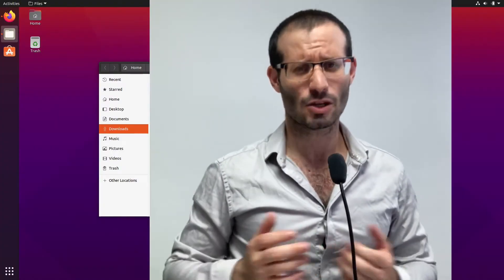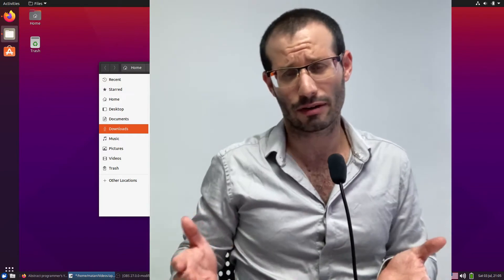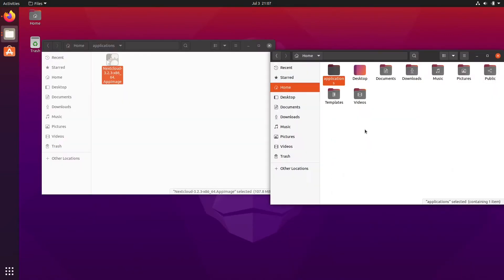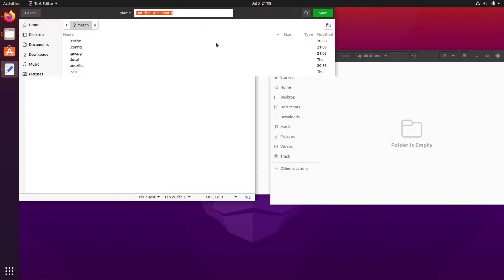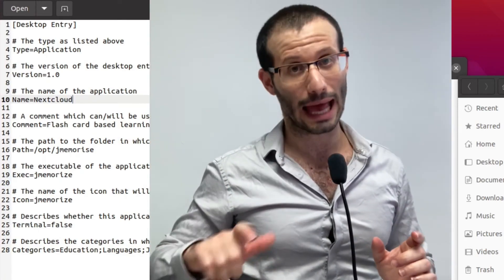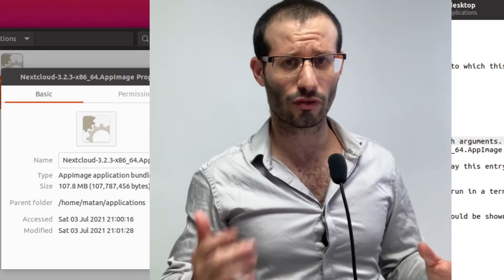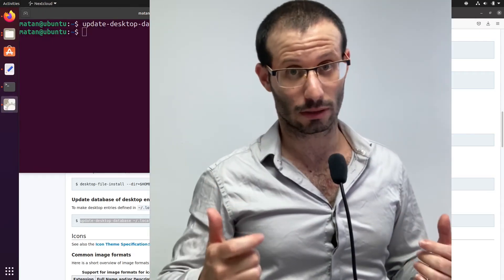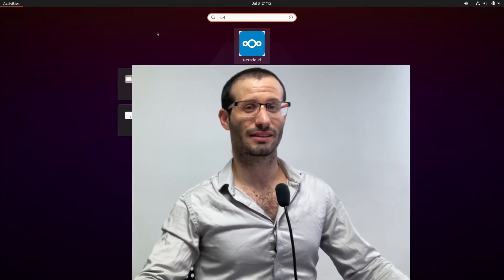How to add appimage to Linux menu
Add appimage to Ubuntu dock with.desktop files
Run appimage from menu